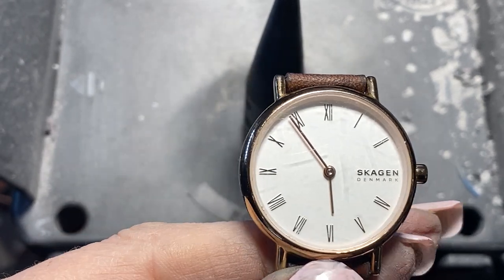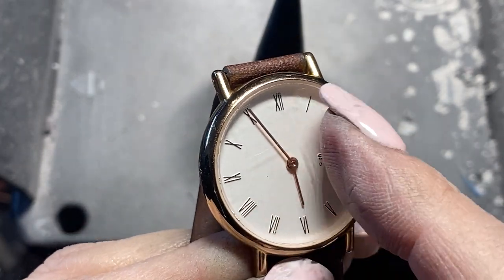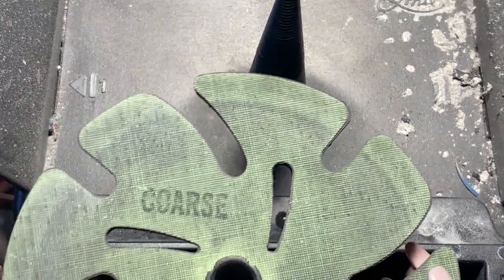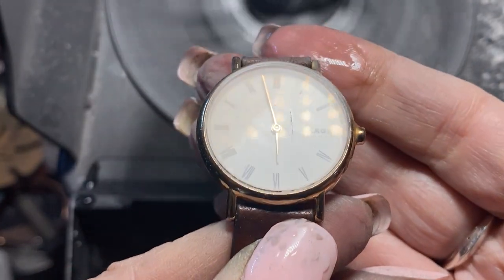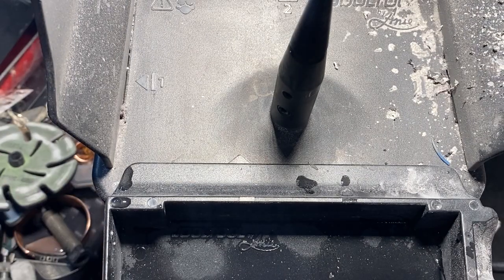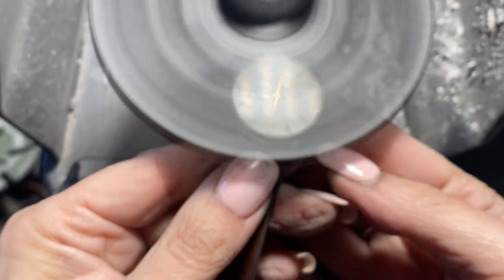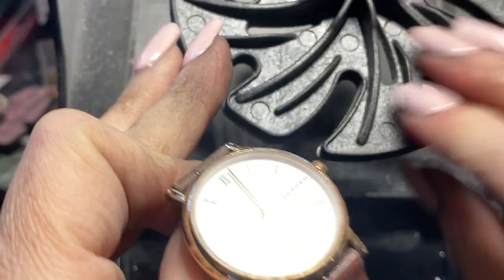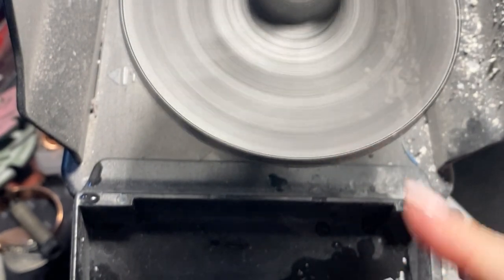Fixing a scratched glass watch crystal on the JOOLTOOL - LIVE from Tucson 2021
All products used can be found at JOOLTOOL.com